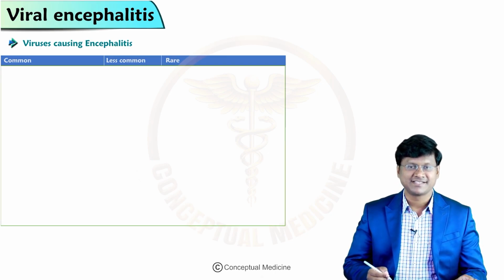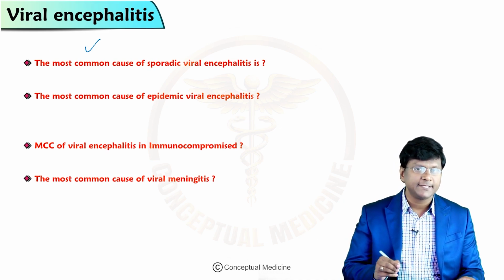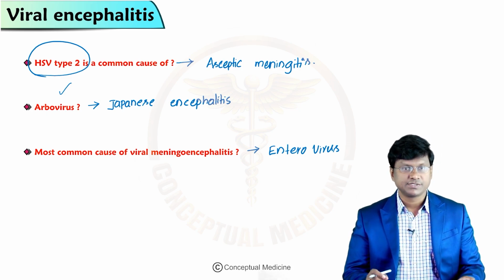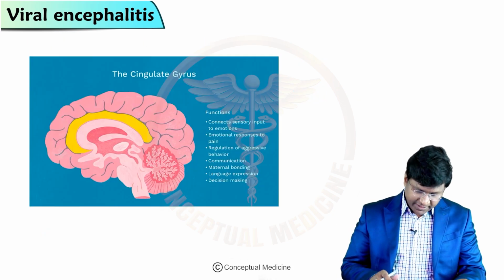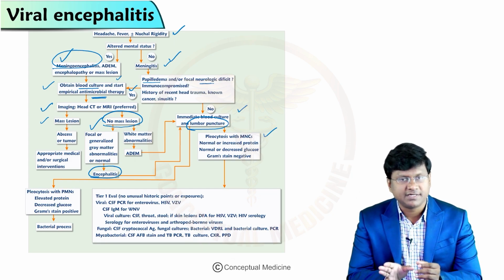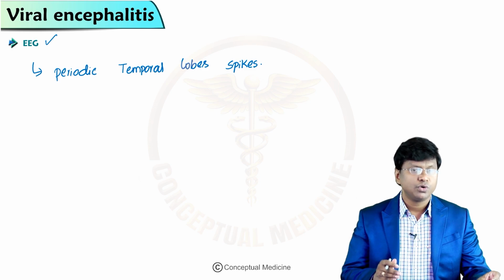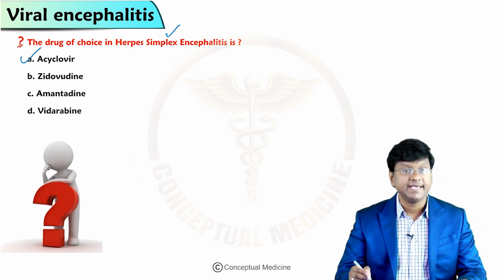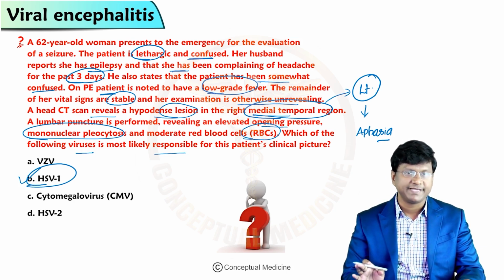20. Viral Encephalitis 🧠🔥 Internal Medicine | Herpes, Japanese Encephalitis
Viral Encephalitis 🧠🔥 Internal Medicine | Herpes, Japanese Encephalitis | NEET PG/FMGE/USMLE

Viral Encephalitis refers to acute inflammation of the brain parenchyma caused by viral infections, often presenting with fever, altered mental status, seizures, focal neurological deficits, and sometimes coma. The most common cause worldwide is Herpes Simplex Virus type 1 (HSV-1), which characteristically involves the temporal lobes and can lead to personality changes, hallucinations, and seizures 🧠⚡. Japanese Encephalitis (JE), an arboviral zoonotic infection transmitted by Culex mosquitoes, is endemic in parts of Asia and presents with high-grade fever, headache, vomiting, and extrapyramidal signs 🦟🌾. Other viruses include West Nile virus, CMV (especially in immunocompromised), EBV, measles (SSPE), and rabies virus. Diagnosis is aided by CSF analysis showing lymphocytic pleocytosis, PCR testing for viral DNA (especially HSV), and MRI brain, which may show temporal lobe hyperintensities in HSV or thalamic involvement in JE. Empirical acyclovir must be started early for suspected HSV encephalitis, as delay increases mortality. JE has no specific antiviral therapy, so prevention via vaccination and vector control is key. Viral encephalitis is a medical emergency, and early suspicion and treatment are crucial to reduce mortality and neurologic sequelae. 🏥🚨